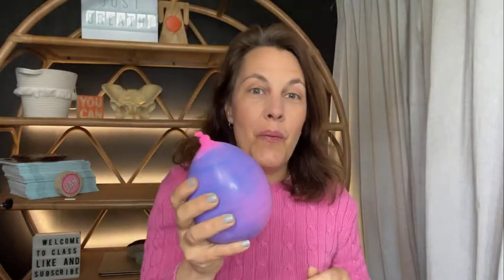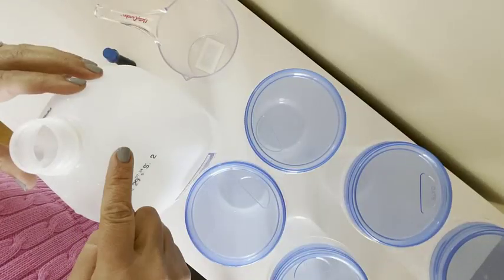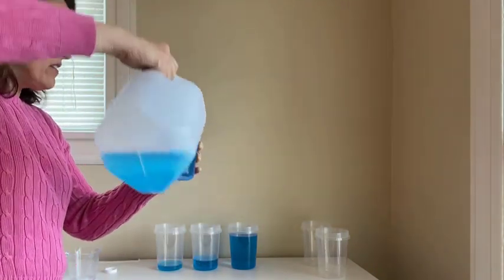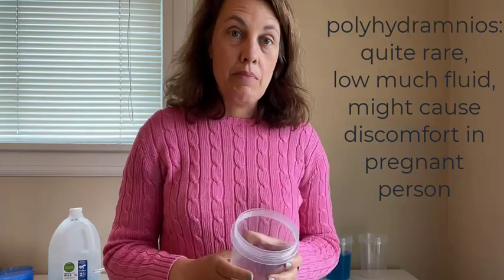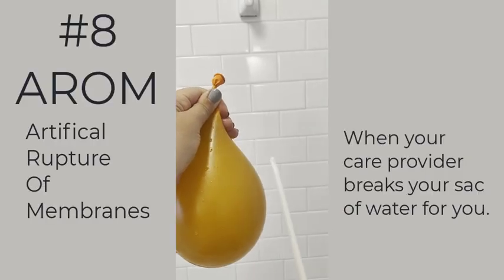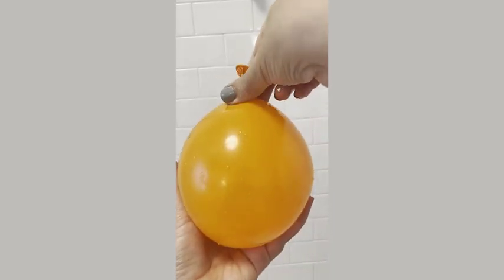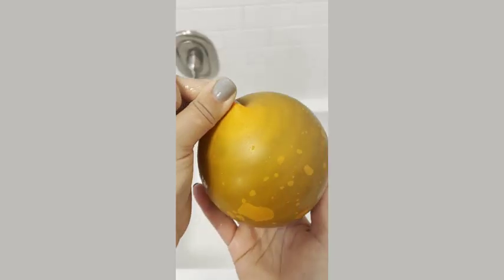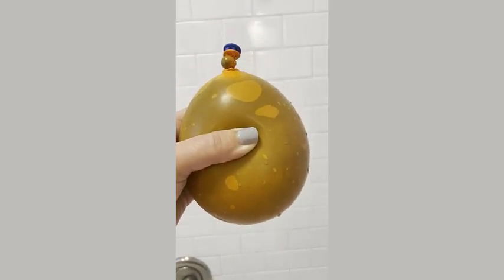The TRUTH About Your Water Breaking | 10 Things You Should Know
When people think about labor starting, they often picture that dramatic gush of water—but there’s way more to it than that! In this video, I’m breaking down 10 important facts about your water breaking during pregnancy. This includes the details about amniotic fluid as well as the ways that the water breaks. This includes AROM, SROM and more.

00:00 Intro
01:00 Must Know: Anatomy of Amniotic Fluid and Sac
01:30 Purpose of Amniotic Fluid
02:20 Amniotic Fluid Levels
03:36 Fluid at End of Pregnancy
03:54 How You Can Increase Your Amniotic Fluid
04:30 Oligohydraminos and Polyhydraminos
05:35 SROM - Spontaneous Rupture of Membranes
06:54 AROM - Artifical Rupture of Membranes using an amnihook
07:38 High Leak of Amniotic Fluid
09:15 Forebag of Amniotic Fluid

If you are pregnant and expecting a baby or work with people who are expecting a baby, then you are in the right place. I'm Alice Turner, doula and Lamaze Certified Childbirth Educator and I work with people from pregnancy through the early newborn time. My mission is to help people have a positive birth experience.